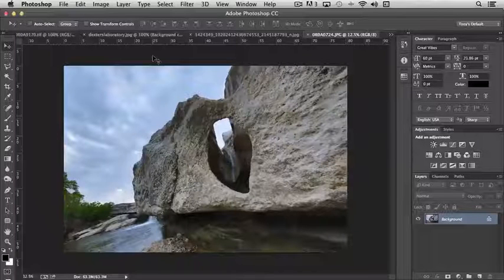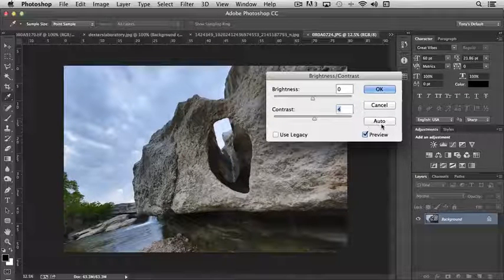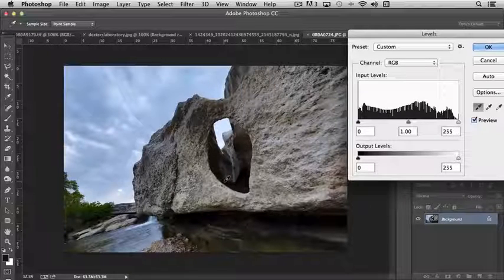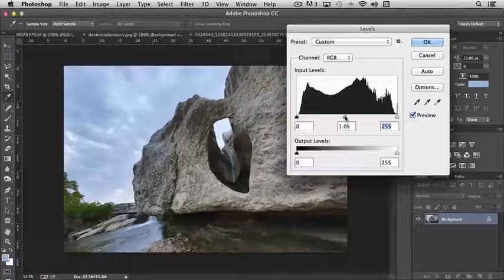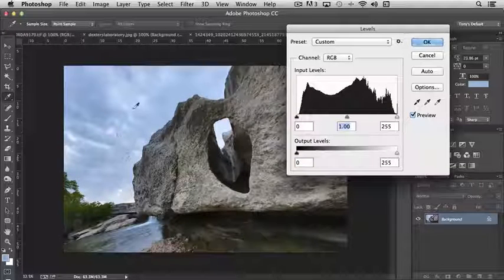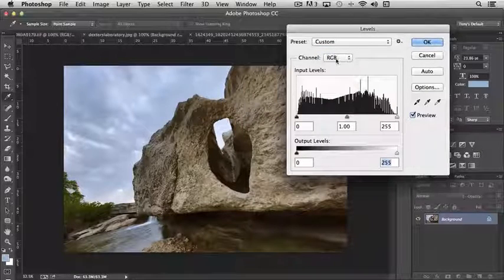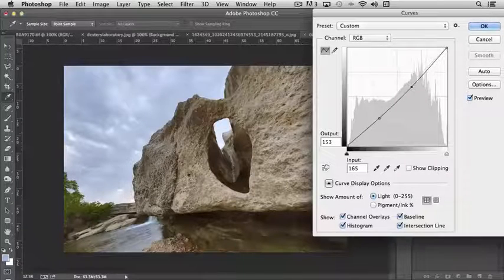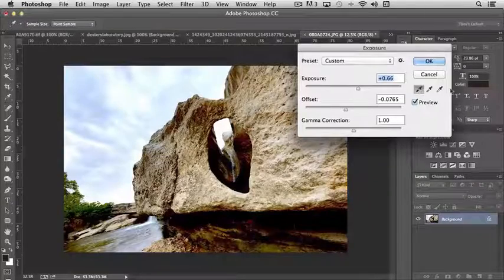Adobe Photoshop tutorial Image Adjustments Part 1